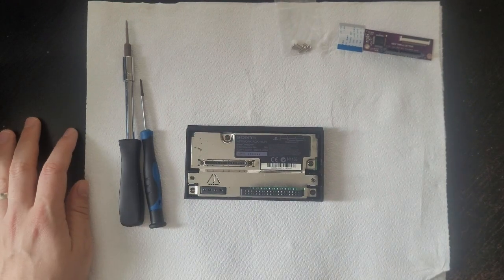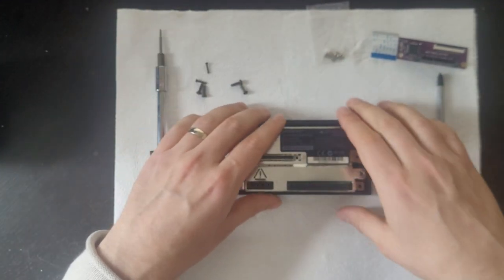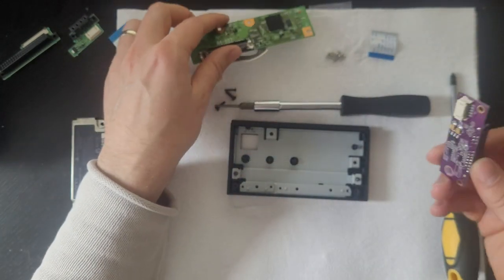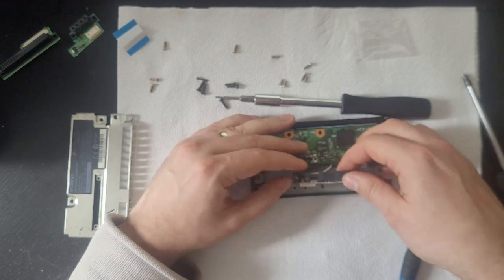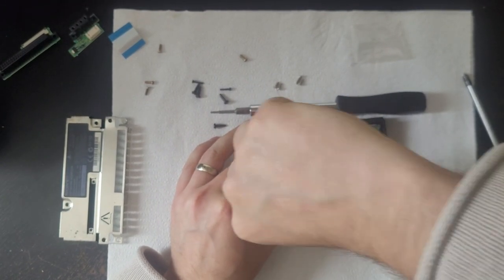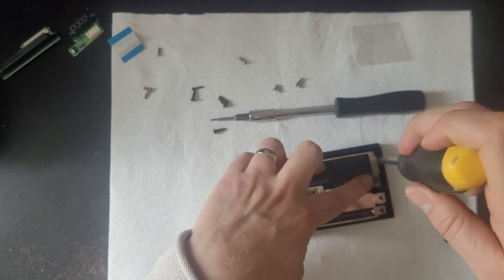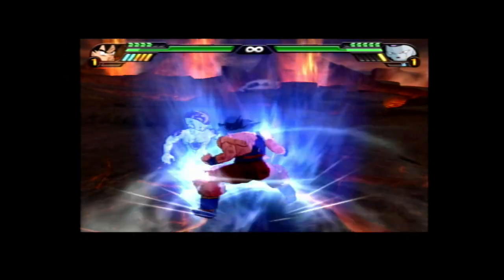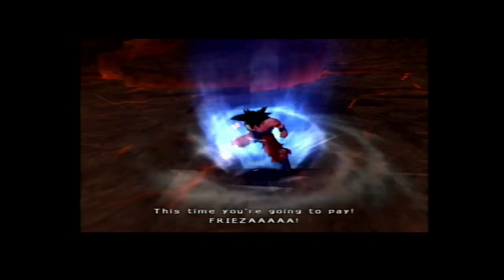Modding a PS2 Network adapter to work with SATA SSD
Modification of a PS2 Network adapter and why you would want to do this.